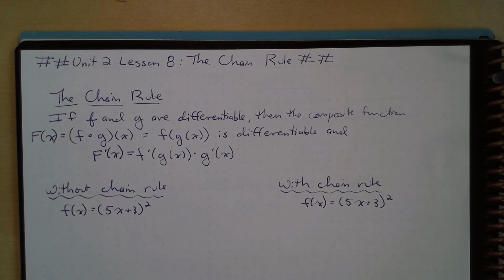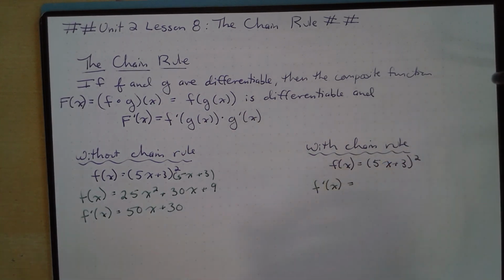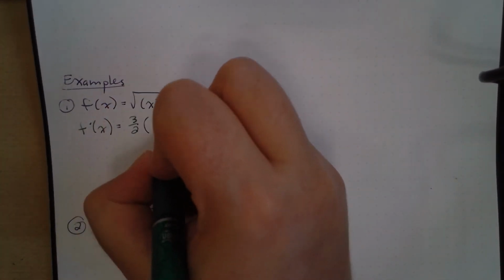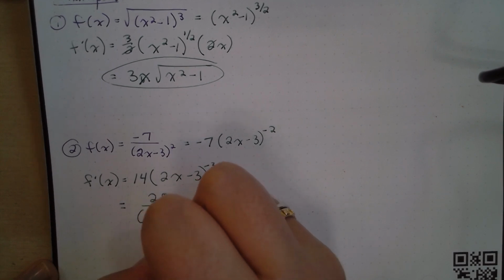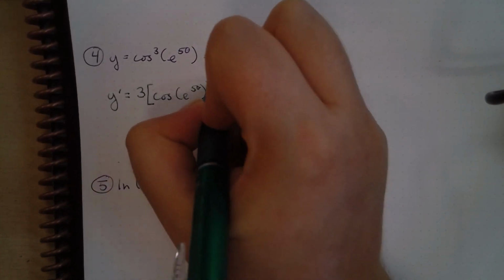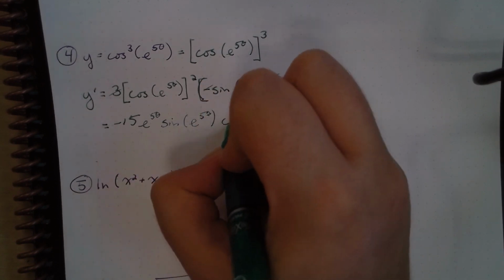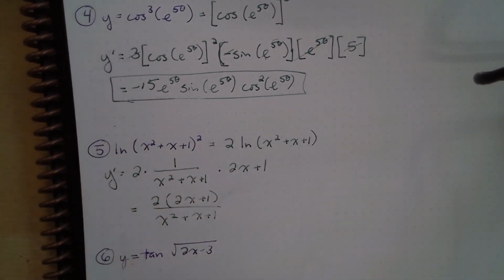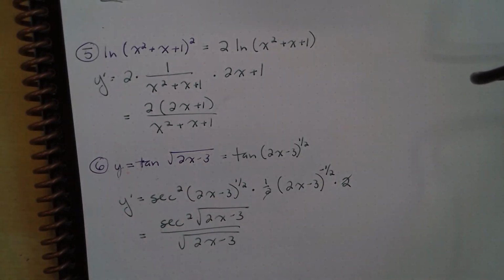Unit 2 Lesson 8: The Chain Rule